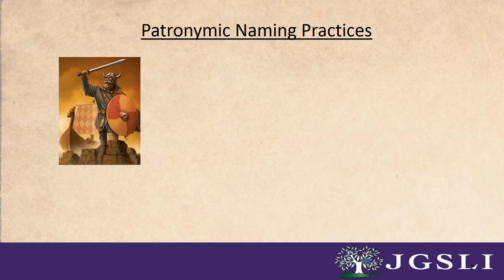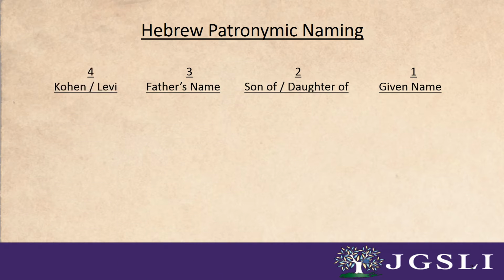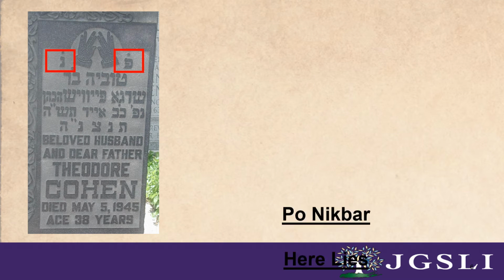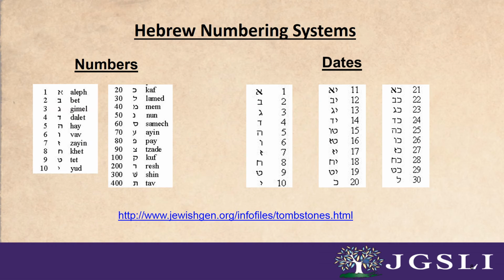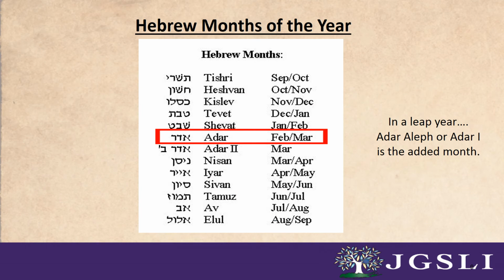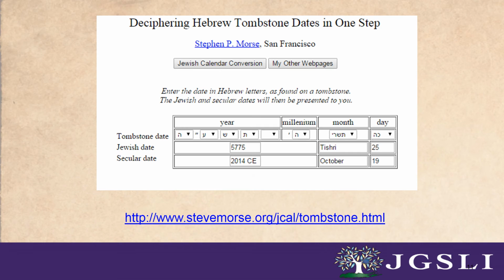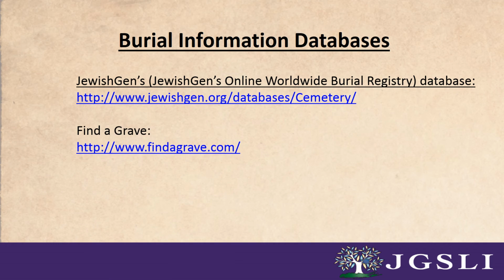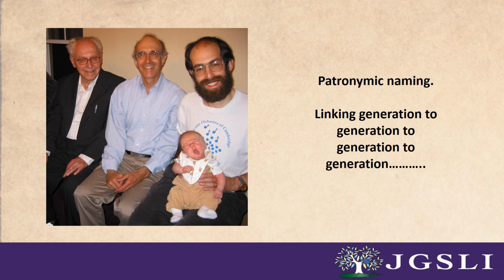Hebrew Naming and How to Read Hebrew Headstones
Hebrew headstones provide arguably Jewish genealogy’s most important advantage, patronymic names.  This video will help you find this valuable information, whether you can read Hebrew or not.  With all the difficulties we have with Jewish genealogical research; name changes, country and town name changes, missing or destroyed records, using patronymics is an advantage we should all be using.